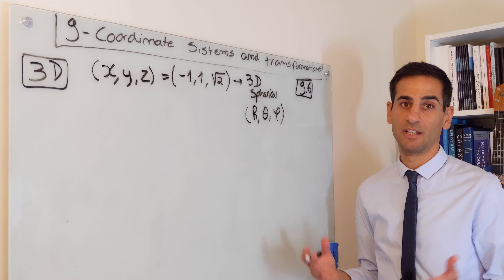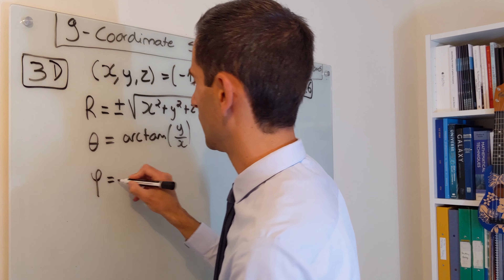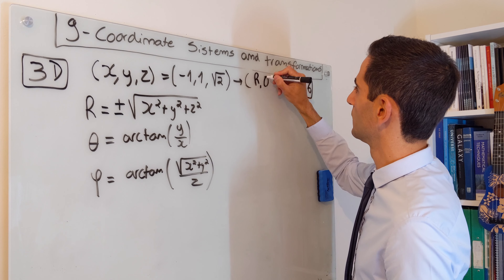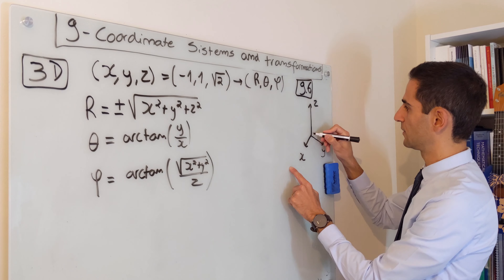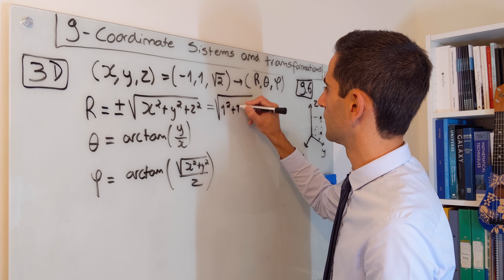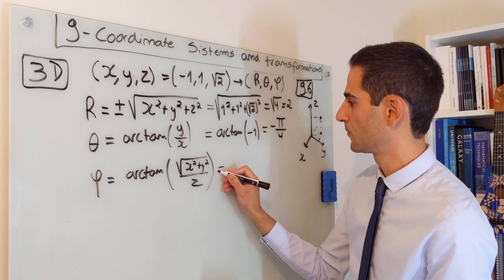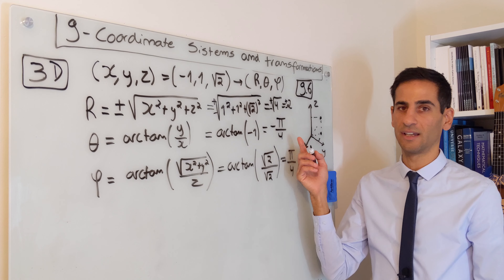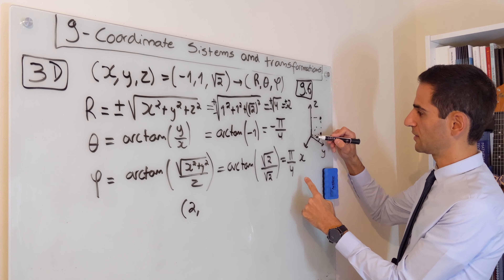9.6 - How to transform between 3D Cartesian to 3D Spherical + Ukulele gets spooky for Halloween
In the final video of Section 9 we look at how to convert between 3D Cartesian and 3D spherical in detail with a specific example. With the end of Section 9 happening close to Halloween, the magical Ukulele gains spooky new powers.